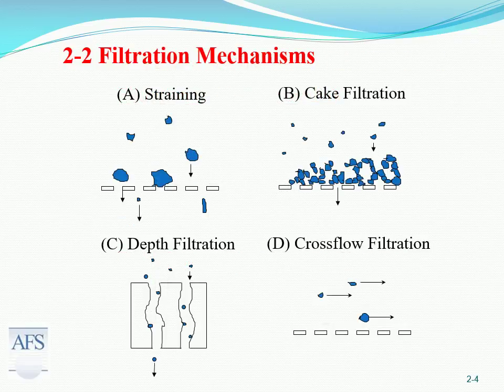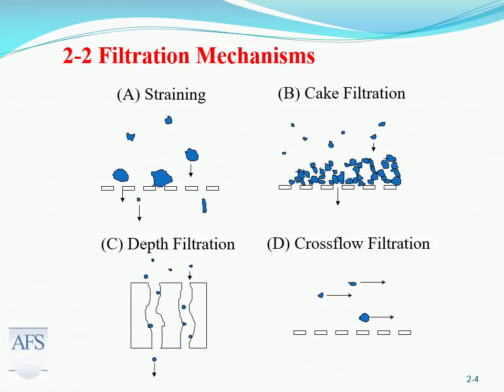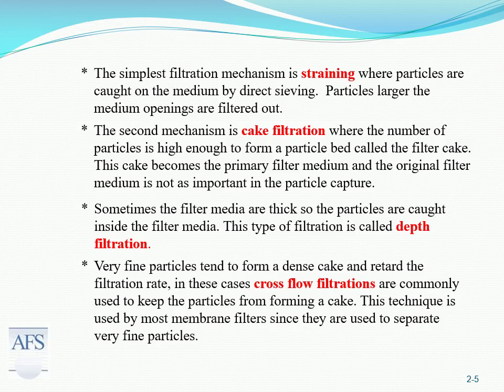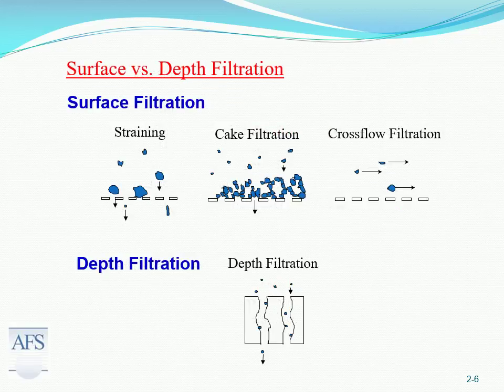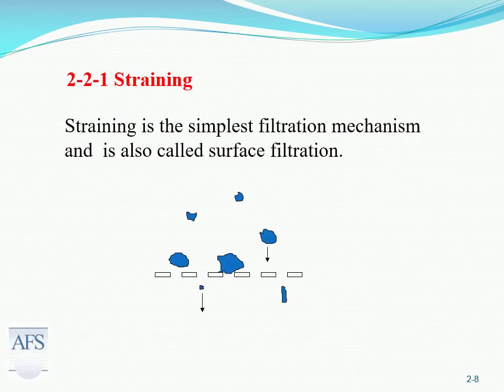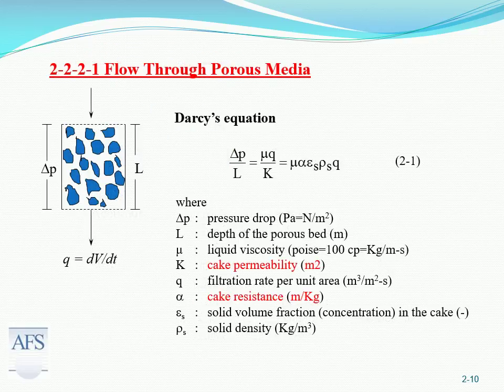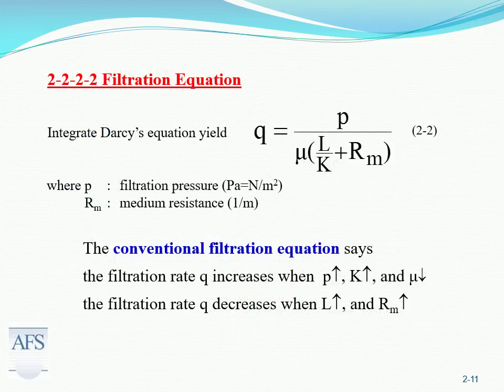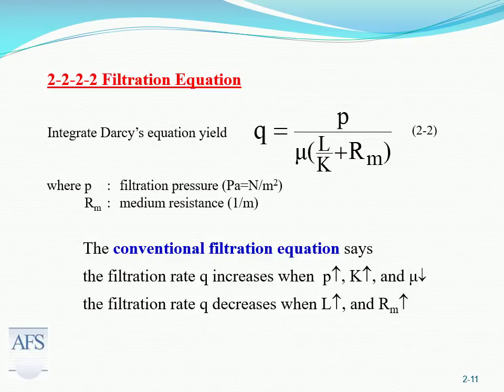Web 2 Solid-Liquid Separation Principles (trial version with note) 2017-02-09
This is just a test.